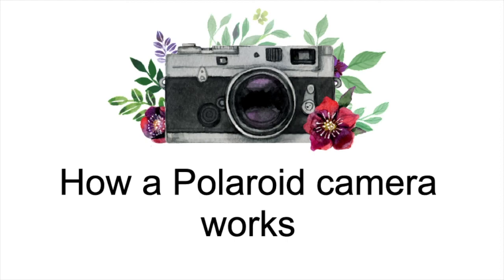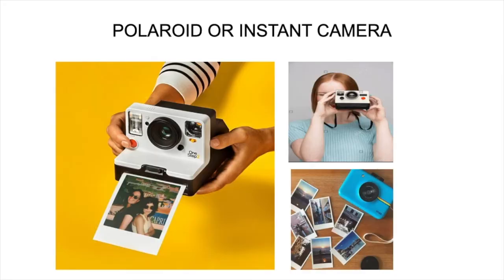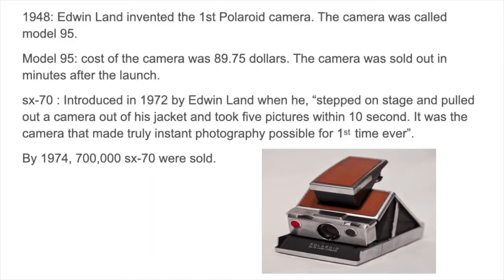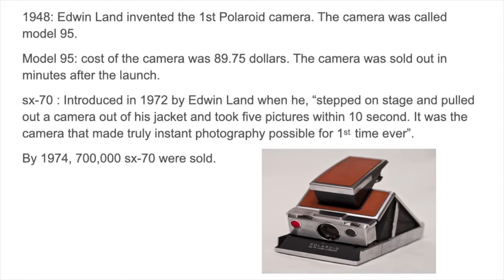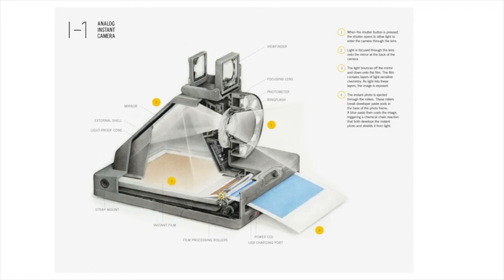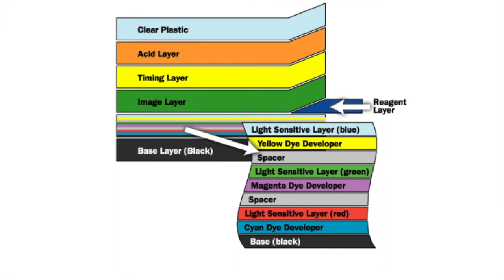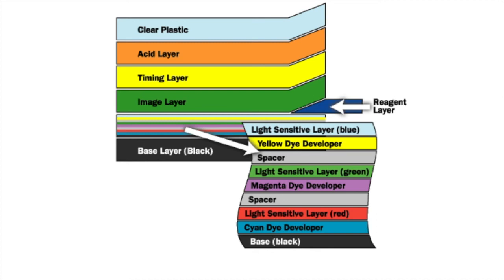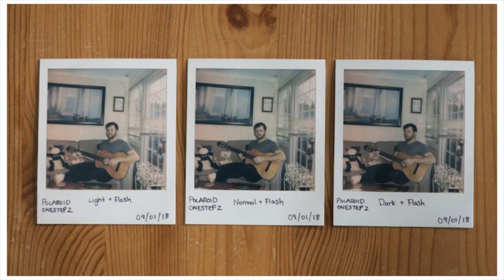34. How a Polaroid Camera works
Instant camera, Polaroid, Science, Physics, Chemistry, Photo